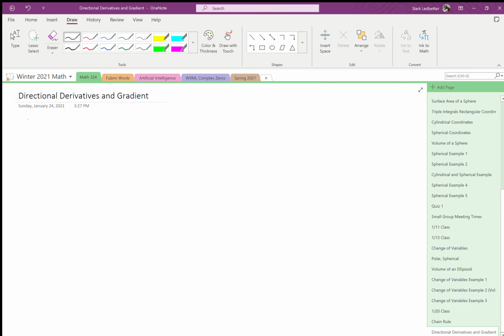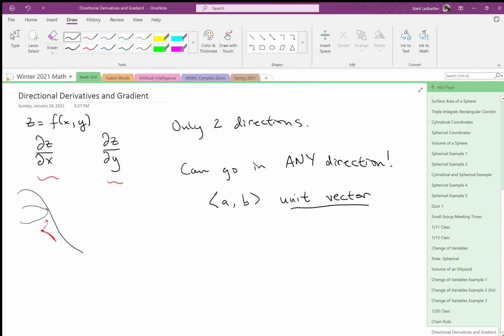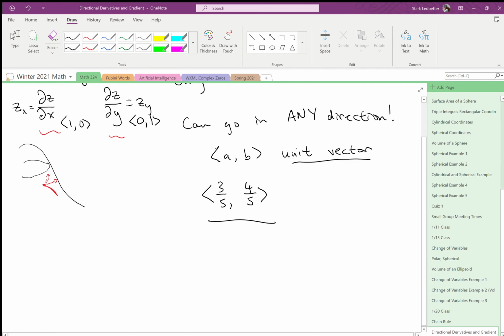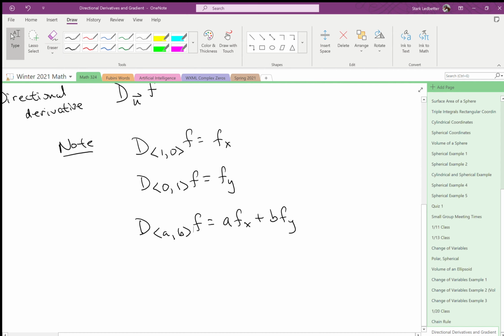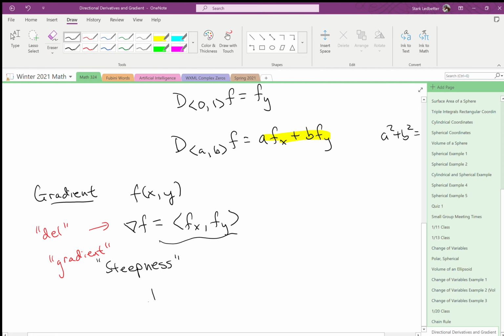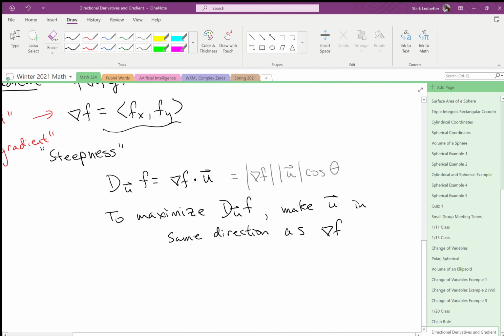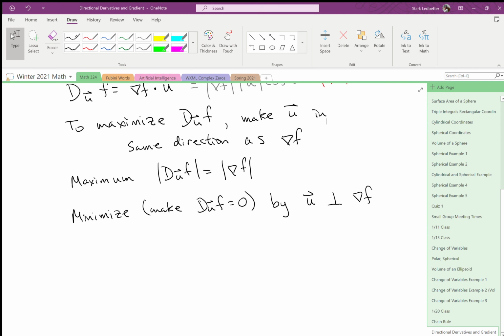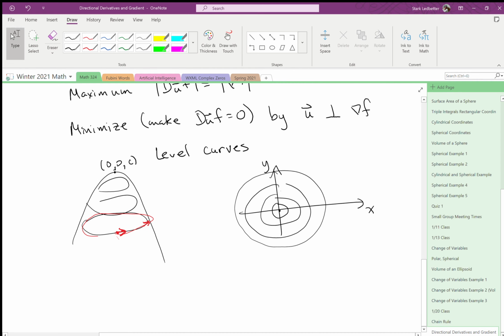Directional Derivatives and Gradient